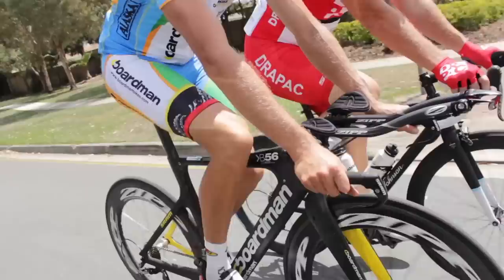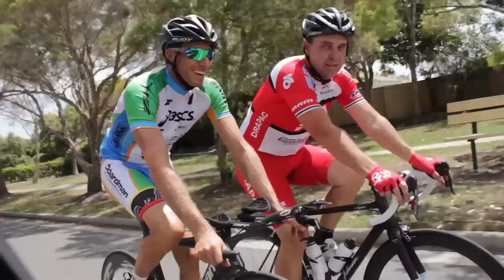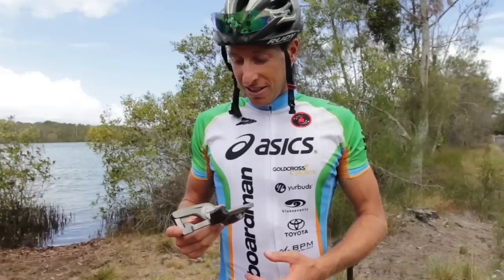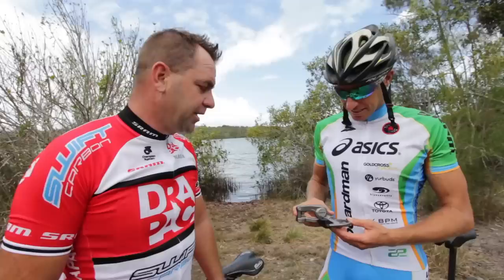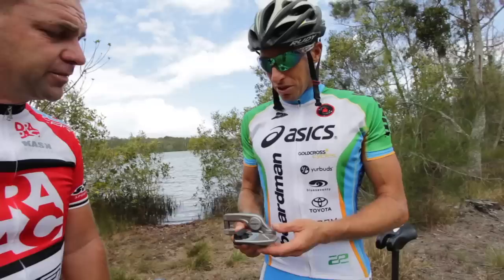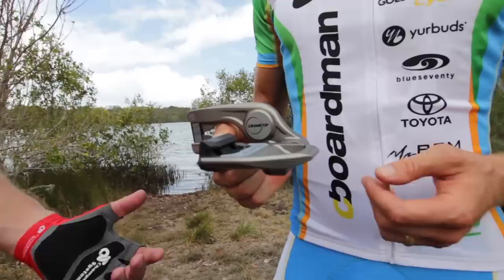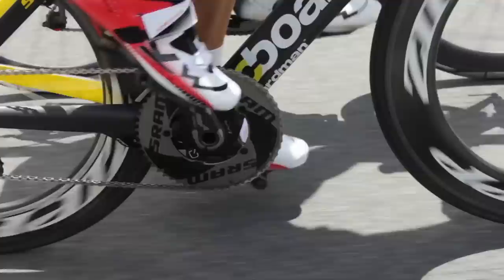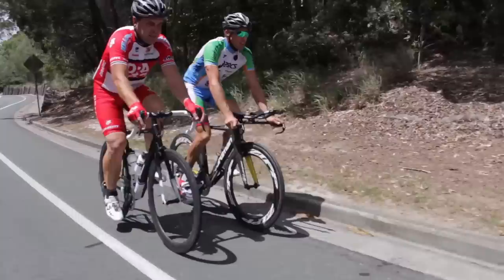Cranktip Pedals with Pete Jacobs & Henk Vogels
Pete Jacobs & Henk voguls reveal the new Cranktip Pedal. Never before in the history of cycling has a bolt on pedal increased a cyclists performance and endurance together with a significant reduction in ride times as the Cranktip Super Pedal has.